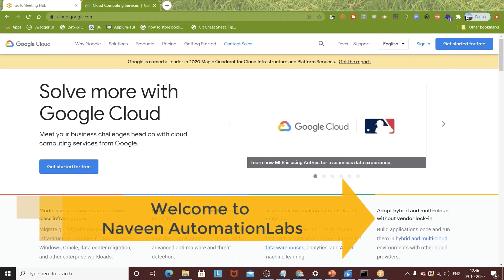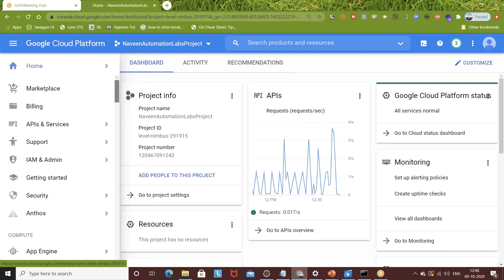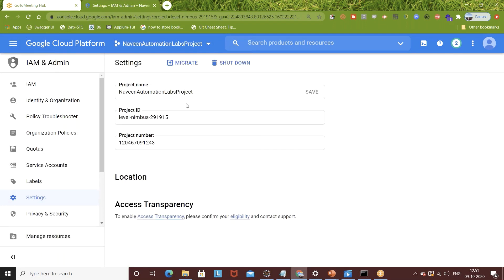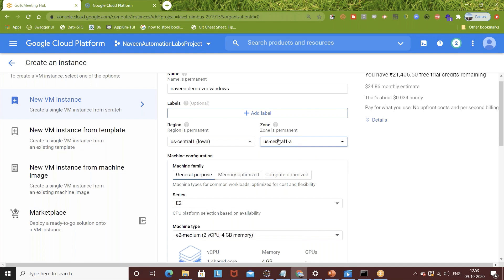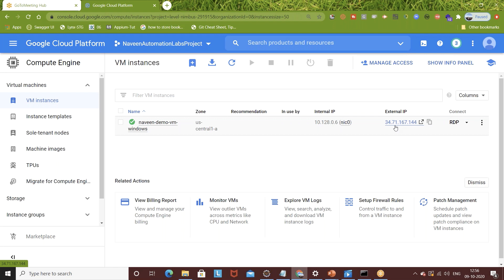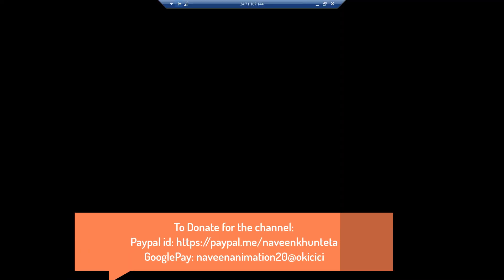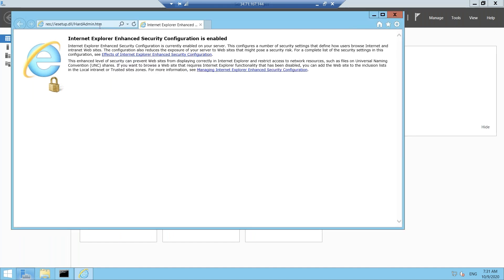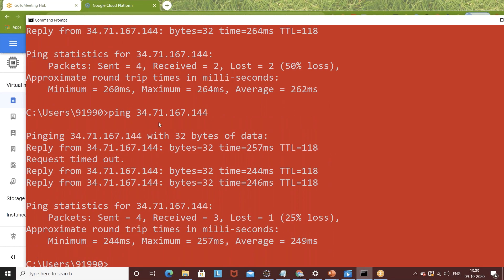#3 - Create Your First Windows VM Instance on Google Cloud Platform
In this video, I have used how to create a new windows VM instance on Google Cloud Platform - GCP.

Learn:
How to create a project
How to create a Windows VM
How to access  Windows VM via Remote Desktop Login